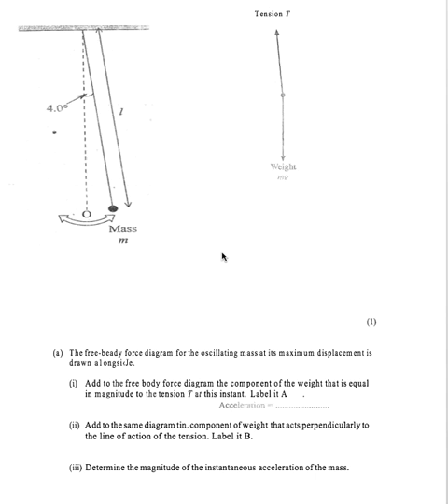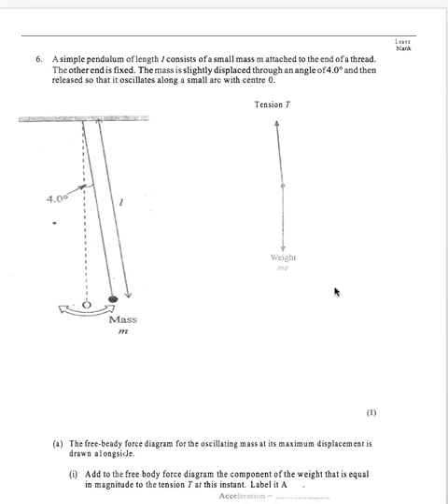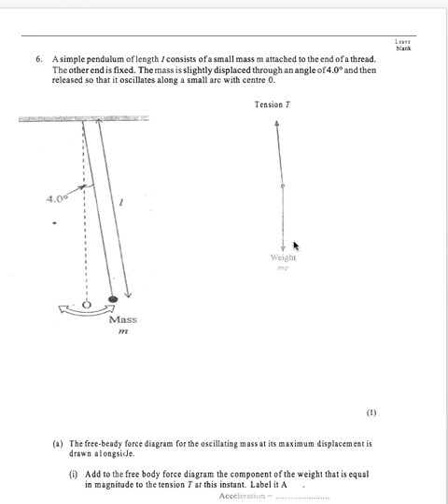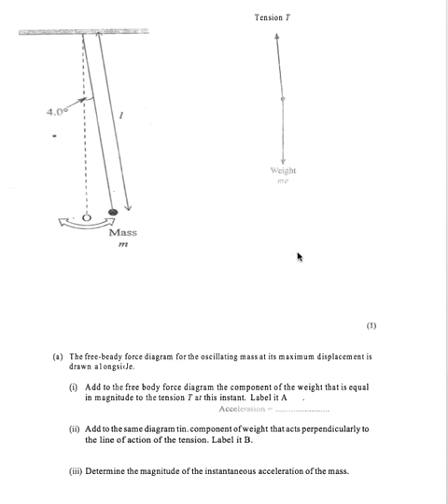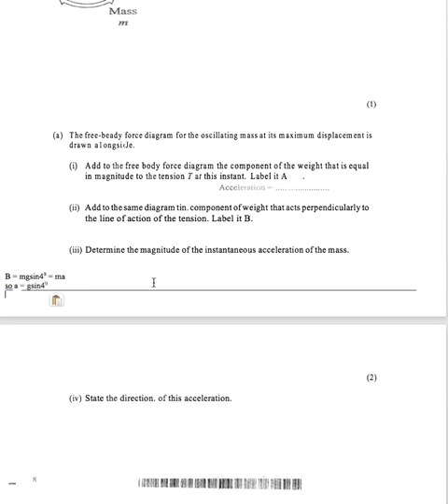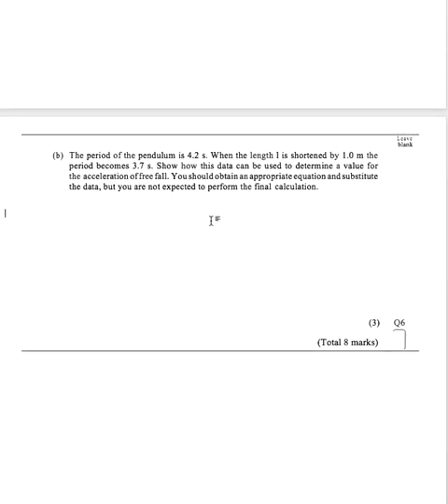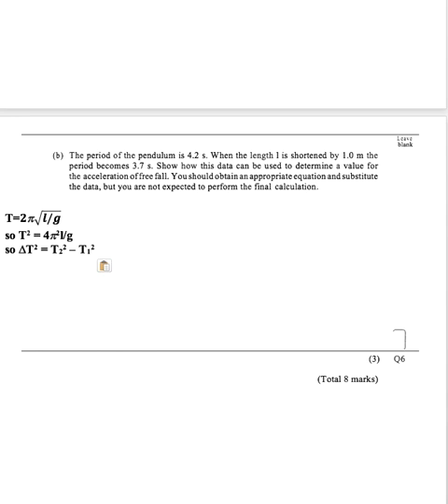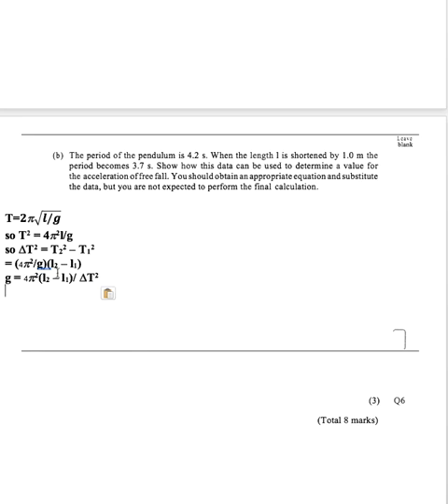Physics A Level AQA SHM simple harmonic motion Free Body Force Diagram pendulum 8 marks solution